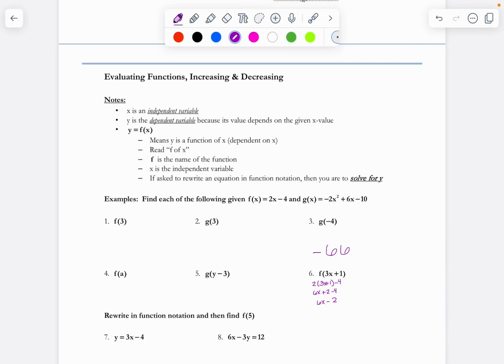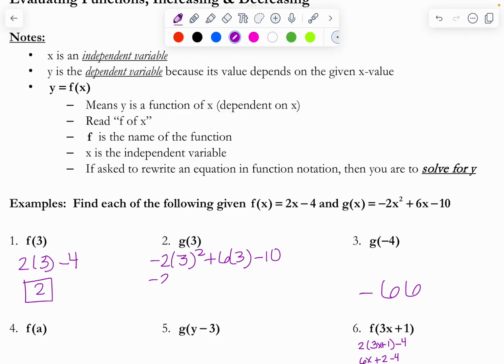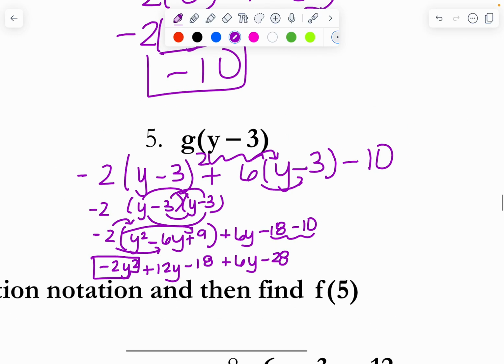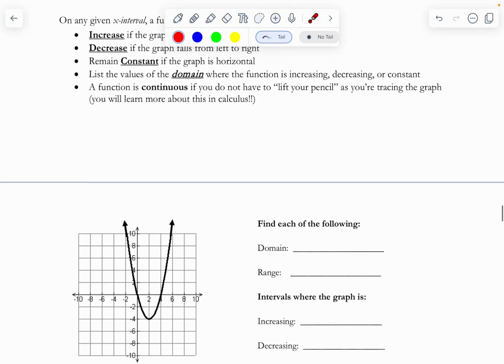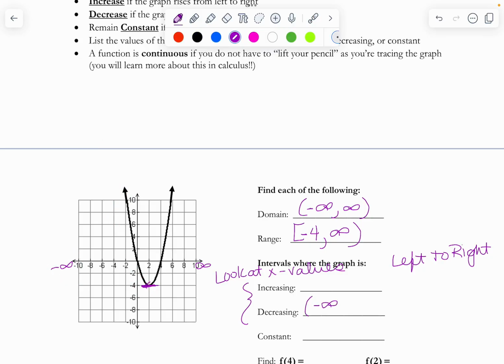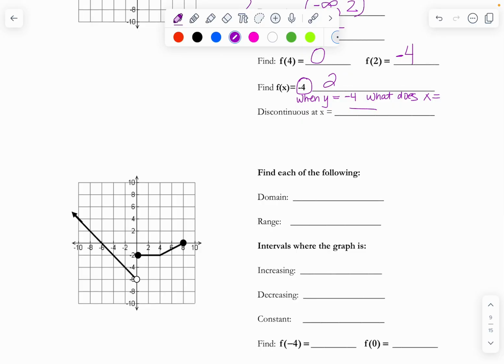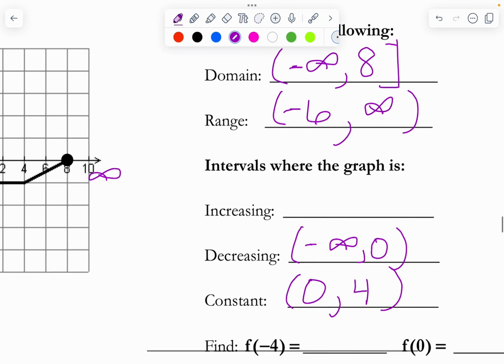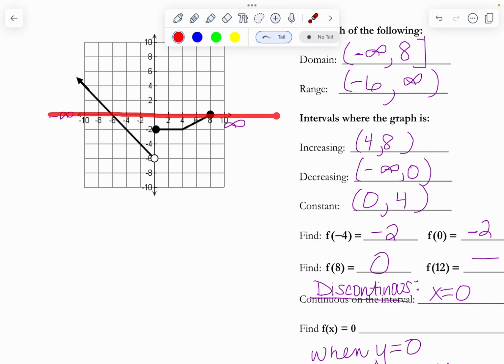M308 Unit 5 Evaluating Functions Increasing & Decreasing